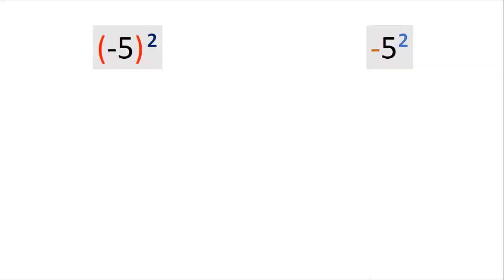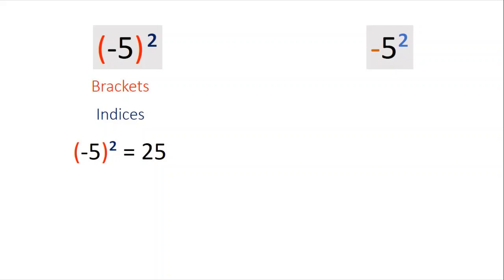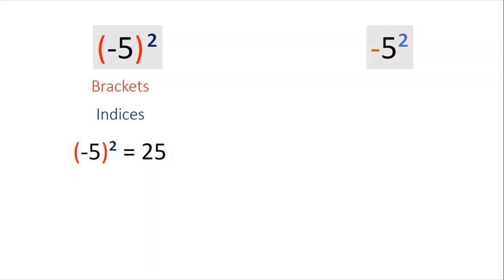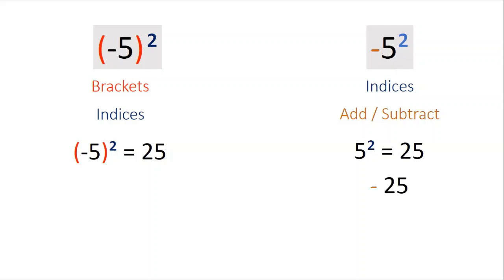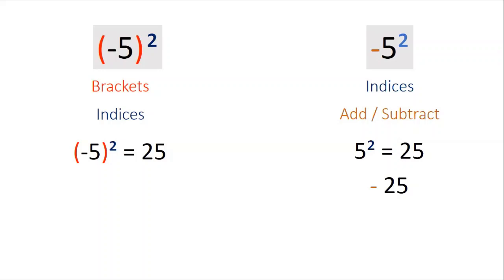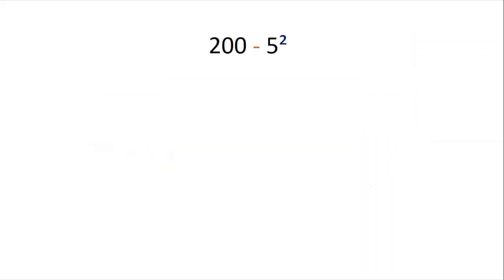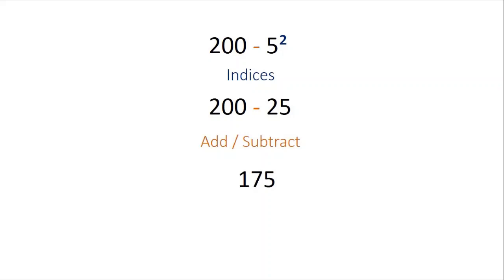Indices 26th May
An explanation of one of the questions which caused difficulty in yesterday's maths.